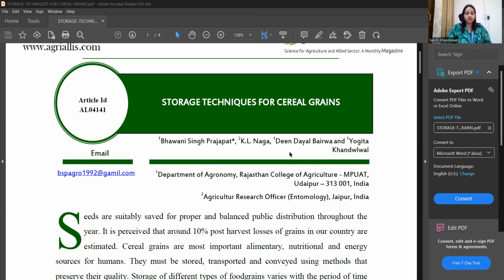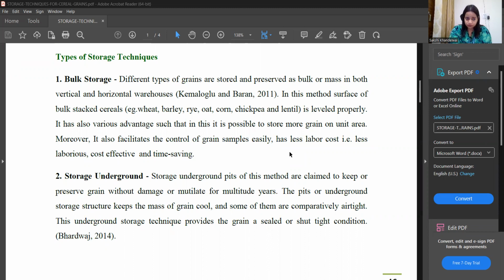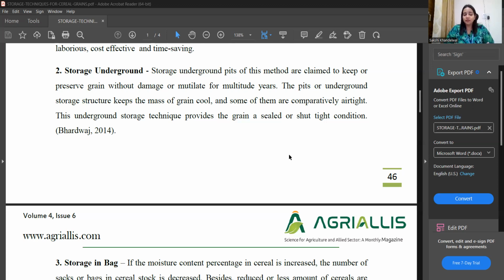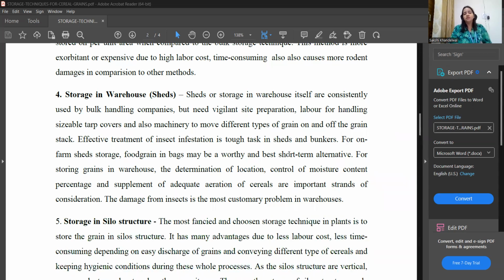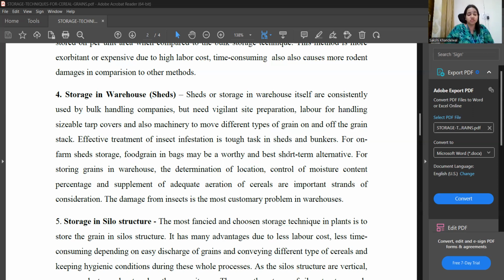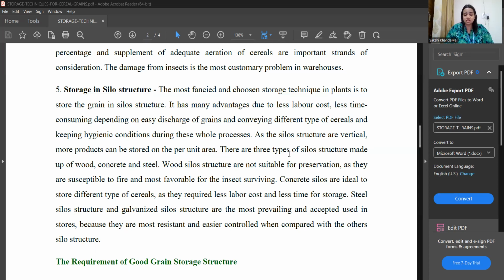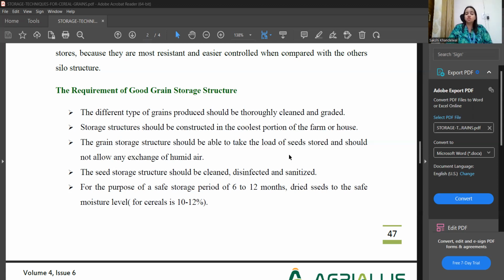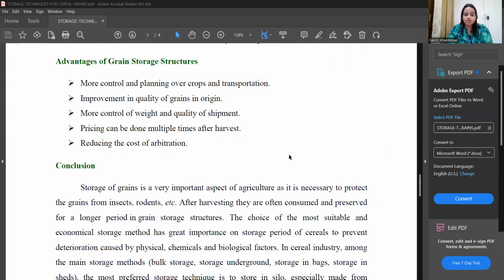Food Storage Techniques for cereal grains